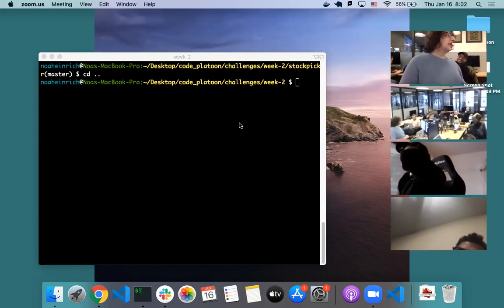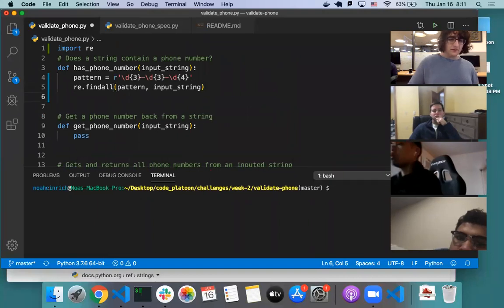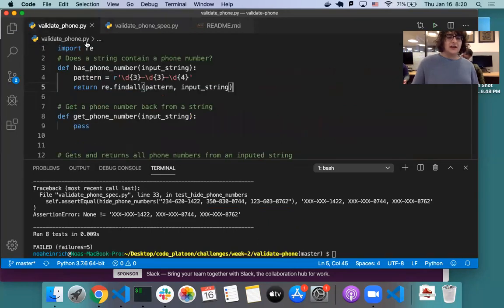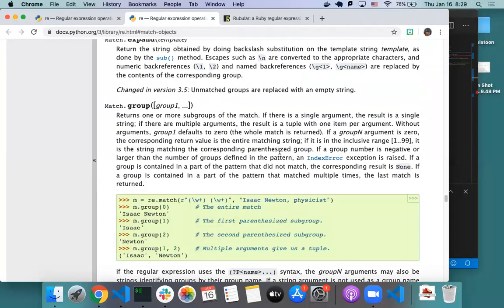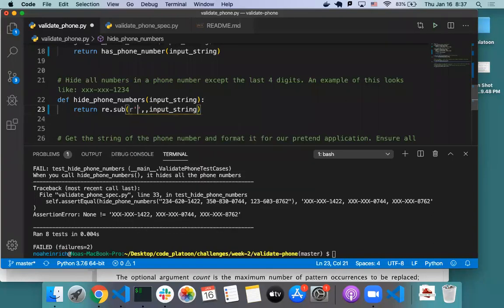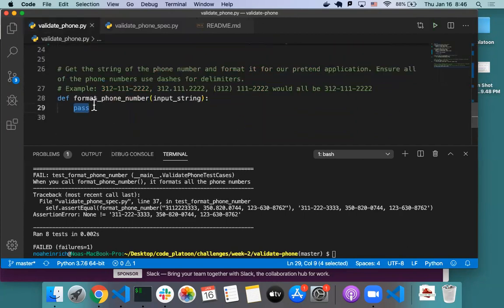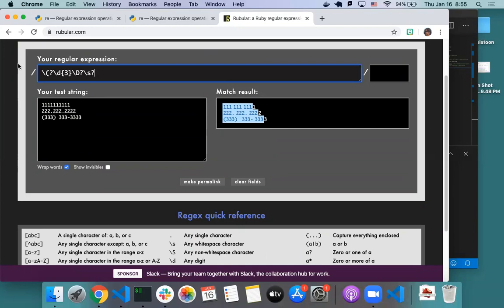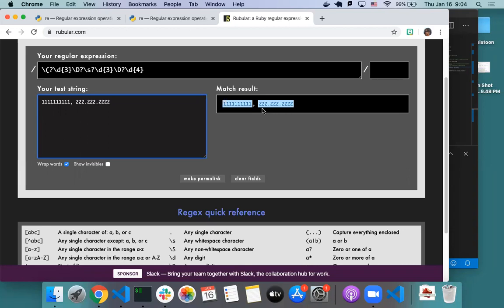W2D4: RegEx Review (1 of 3)